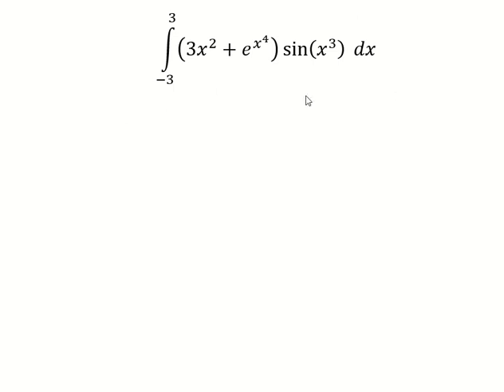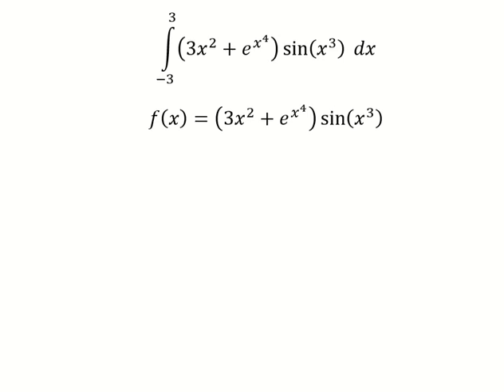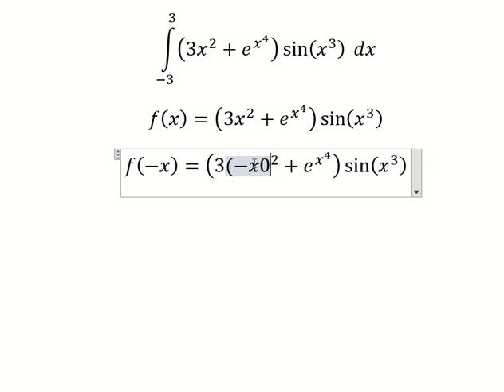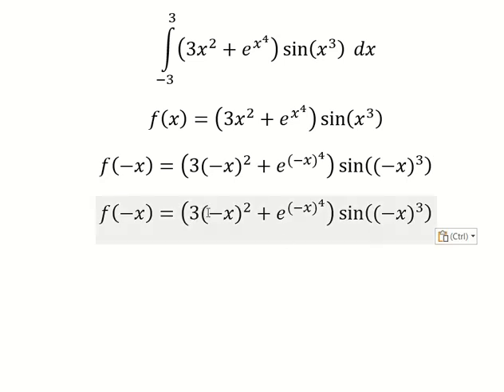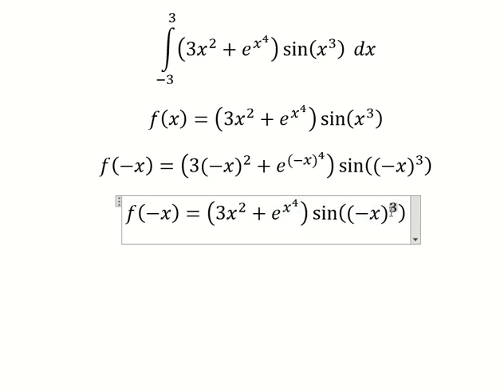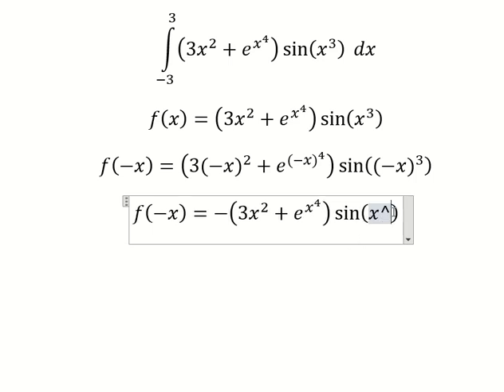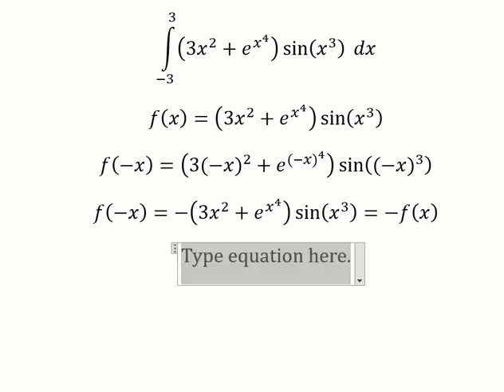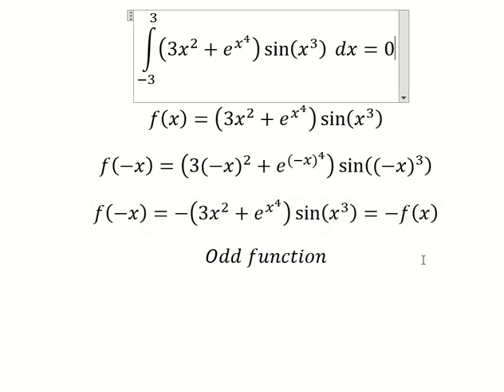Calculus Help: Odd-Even functions - Integrals ∫ (-3)^3 (3x^2+e^(x^4 ) ) sin⁡(x^3 ) dx